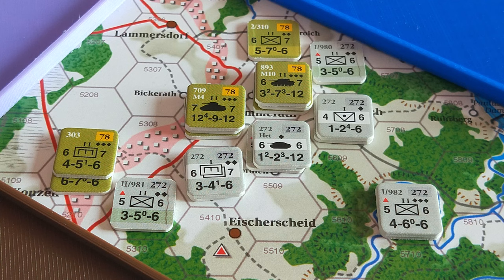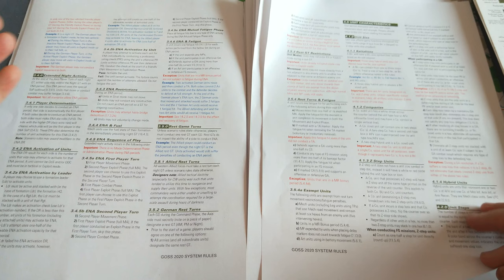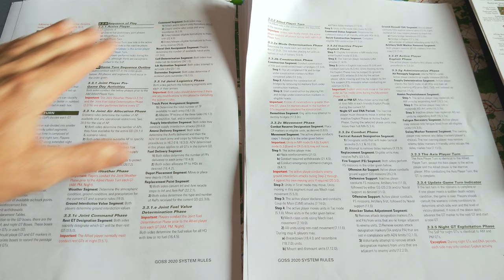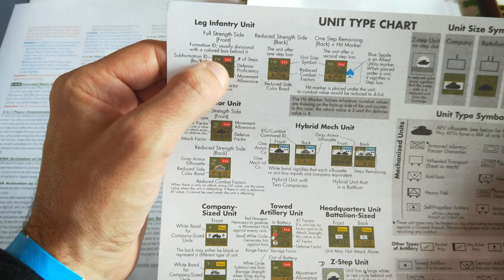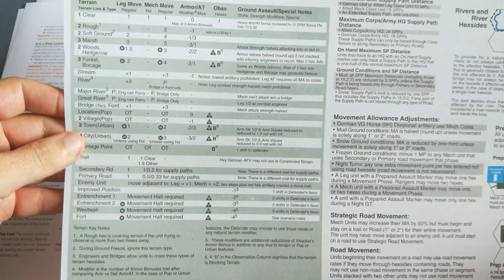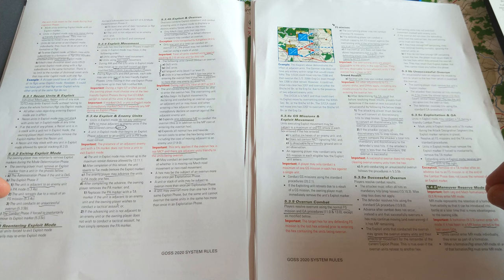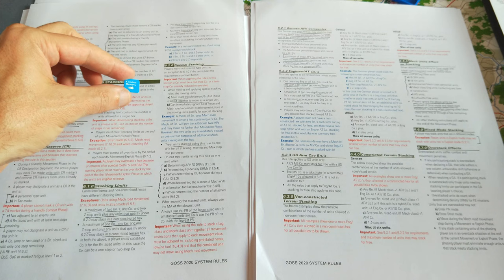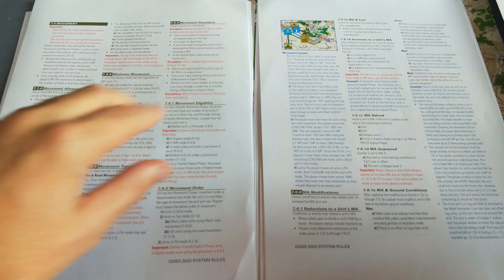Learning GOSS #1: Parsing the rulebook [pp. 1-19 - Turn Sequence, Unit Information, Modes, Stacking]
Series: Grand Operational Simulation Series
Game: Wacht am Rhein
Publisher: Decision Games